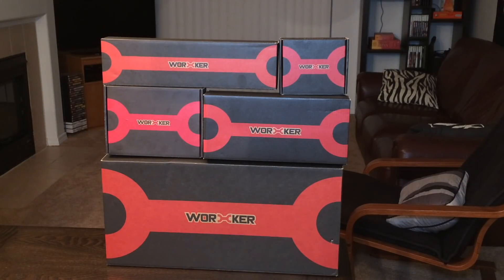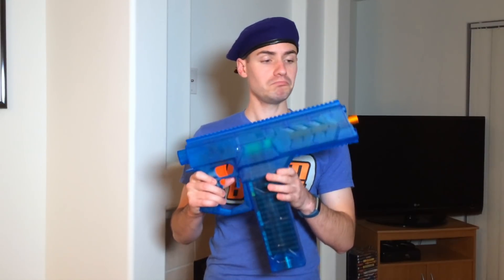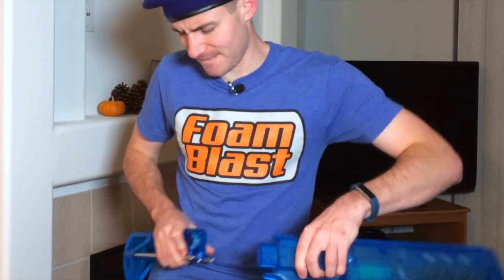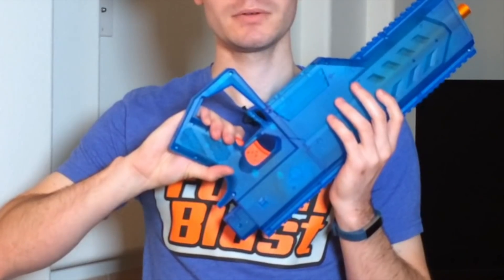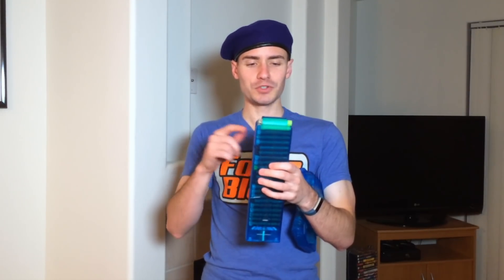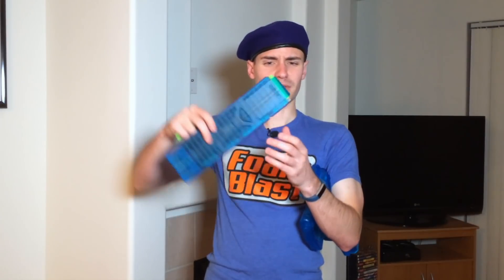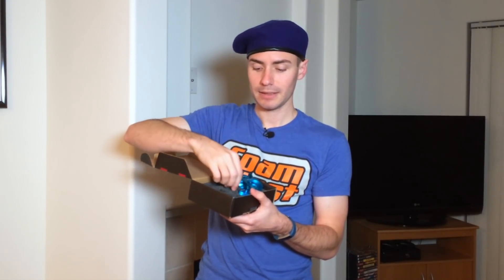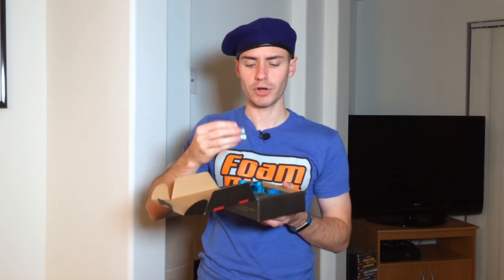Worker Dominator Initial Impressions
I definitely like this shell more than the Swordfish. There's a lot more testing to do once I put this blaster together next month so in the meantime check out Jangular's early impressions since he already wired his up with 3 cages: